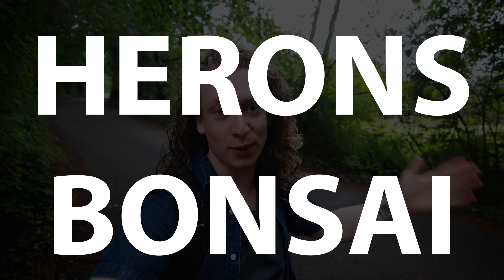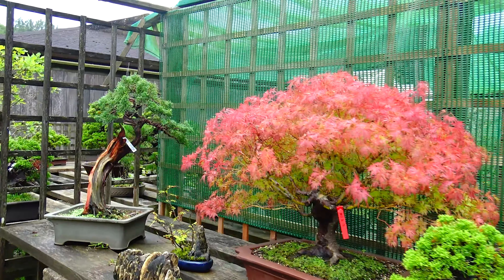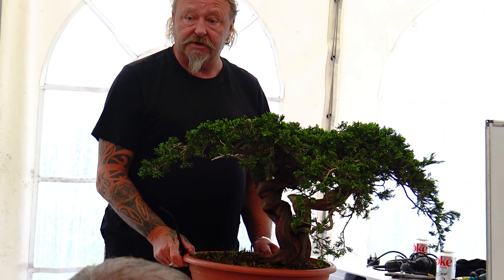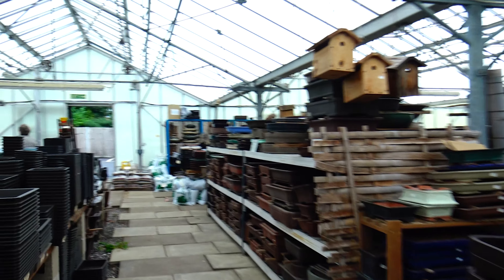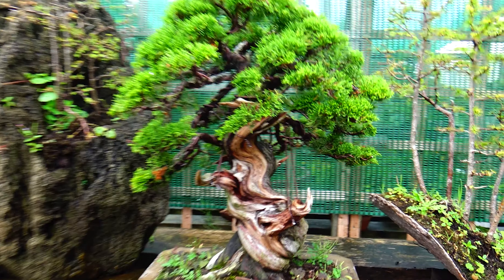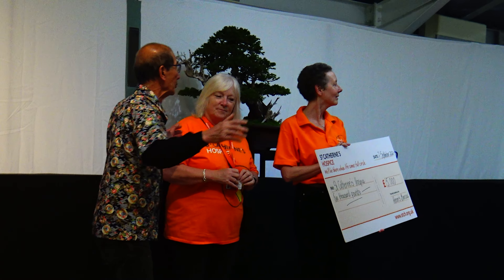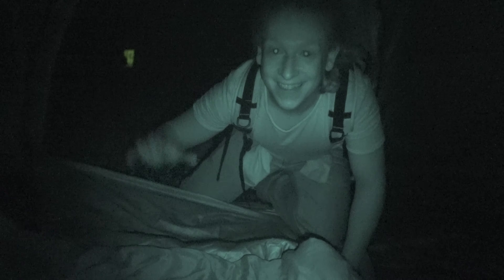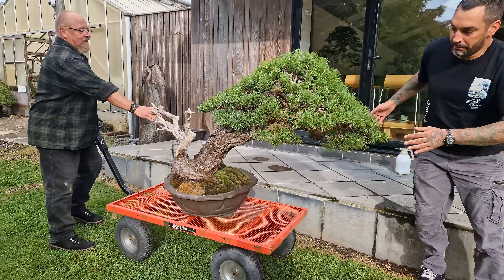Camping Overnight at Herons Bonsai Nursery!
In this Bonsai Vlog we go to Herons Bonsai Nursery and Camp Overnight at the 8 Bonsai Journeys Event! The Nursery is in Felbridge, England and is owned by Bonsai Artist, Peter Chan.

A heartfelt thank you to my friend Peter and Kevin Wilson for organizing such a fantastic event! I’d also like to extend my gratitude to the amazing guest speakers—Caroline Scott, Steve McKee, Russ Farley, Graham Potter, Lee Fincham, Richard Chambers, and Warren Radford. And of course, a big thank you to everyone else who contributed to making this day a success!

Peter's Channel 👉 @HeronsBonsaiUK

00:00 - Intro.
00:49 - Setting Up My Tent.
02:11 - Inside The Herons Centre.
02:58 - Bonsai Demonstration By Kevin Wilson.
05:53 - Indoor Bonsai and Bonsai Pots.
06:54 - Outdoor Bonsai.
07:45 - Interview with Lee.
08:24 - Interview with Yannick.
09:04 - How Ibigawa Stones are Created.
09:27 - End Result of Kevin's Carving and Styling.
05:56 - Sabina Juniper Tree Styled.
10:36 - St Catherine's Hospice.
12:27 - Going Back To My Tent.
13:23 - THUNDERSTORM.
14:44 - The Next Morning.
15:27 - Outro.